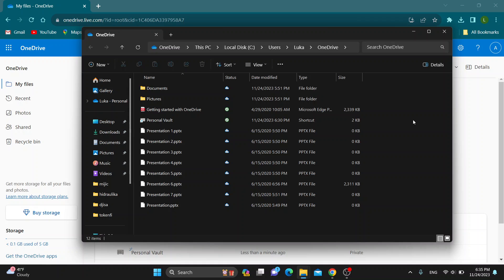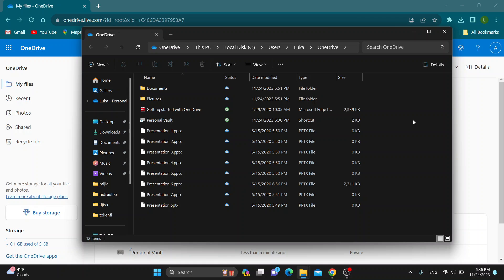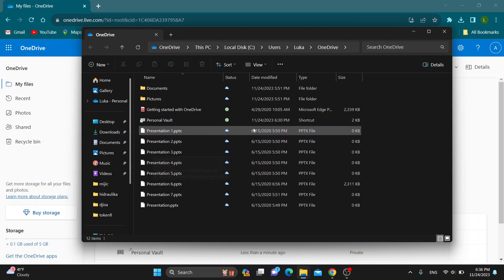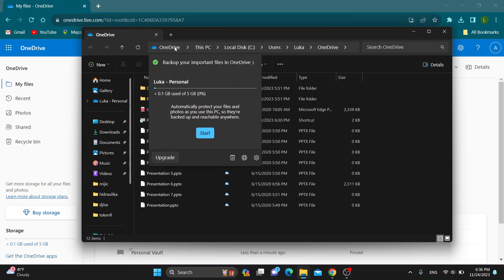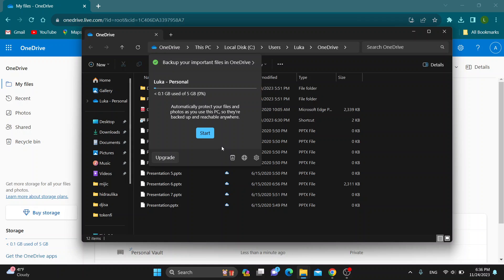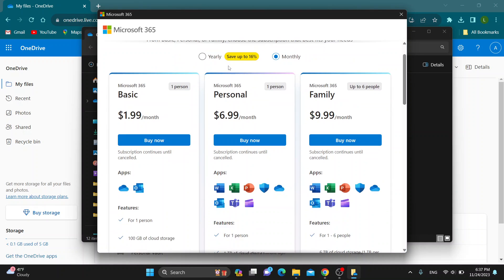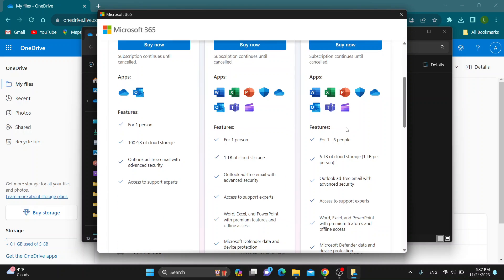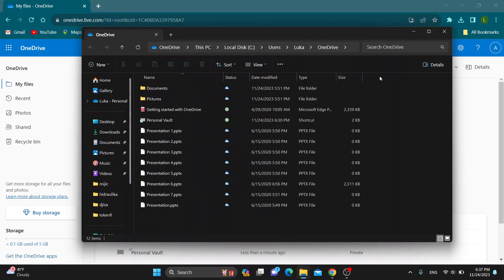How To Buy OneDrive Storage Tutorial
Today we talk about buy onedrive storage,onedrive,storage,free cloud storage,microsoft onedrive tutorial